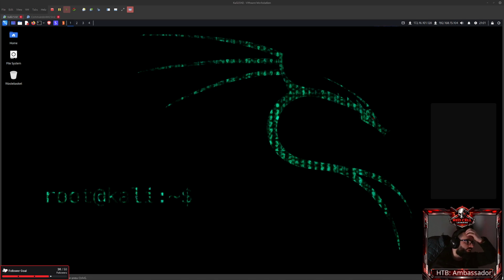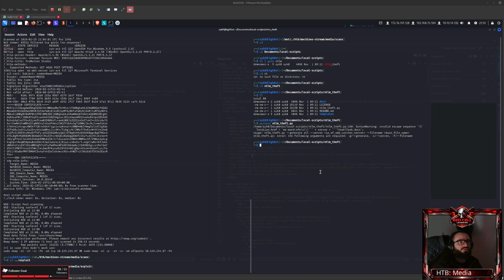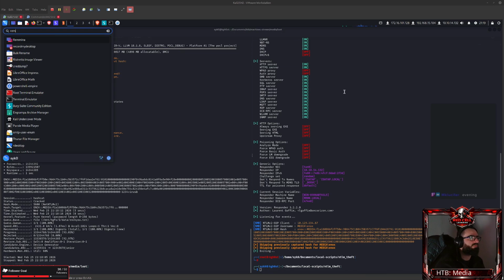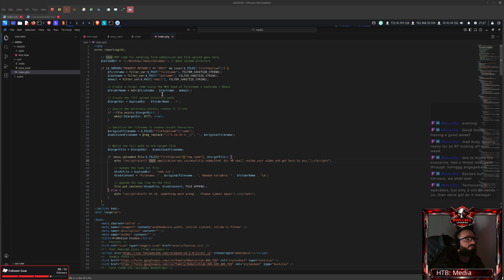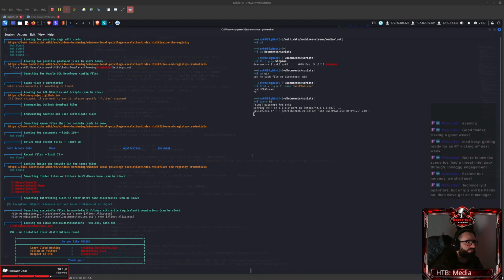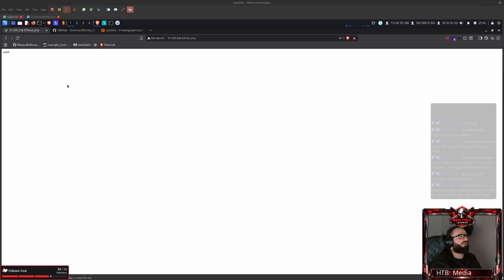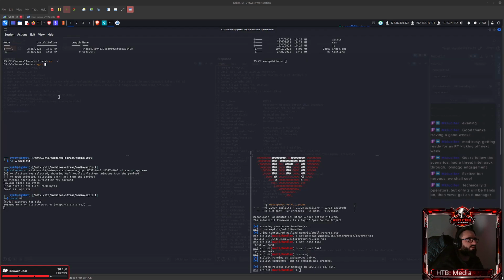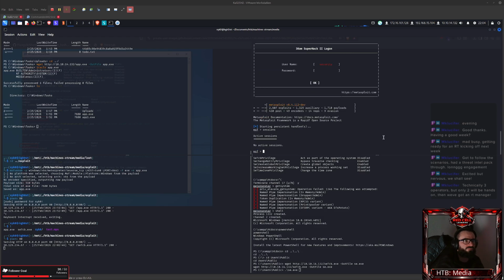HTB - Media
HTB Media walkthrough: Windows web review workflow abuse leading to SYSTEM access.

In this video, I walk through:
- Service and web recon to identify upload/review behavior
- NTLM theft via crafted upload and Responder hash capture
- Offline NTLMv2 cracking and SSH foothold as ENOX
- Symlink abuse to place a PHP webshell into XAMPP web root
- SeTcbPrivilege abuse from LOCAL SERVICE to spawn SYSTEM

Great machine for practicing credential theft, Windows privilege boundaries, and privilege escalation.